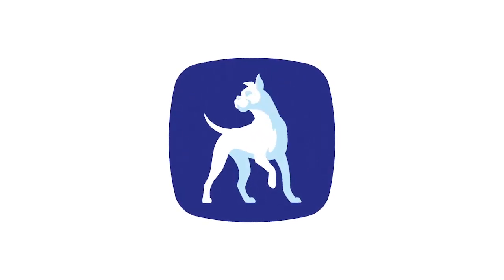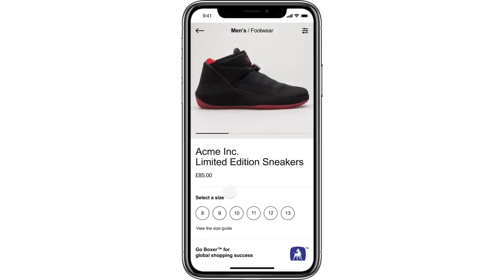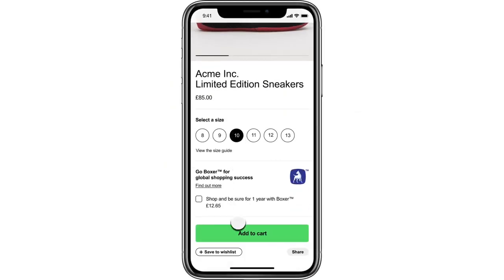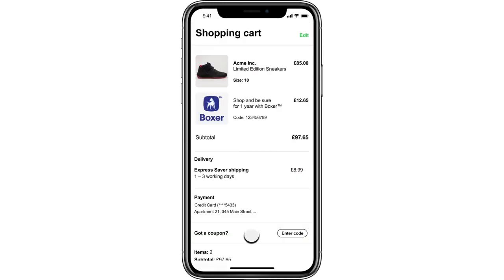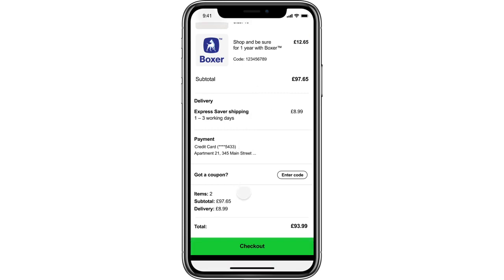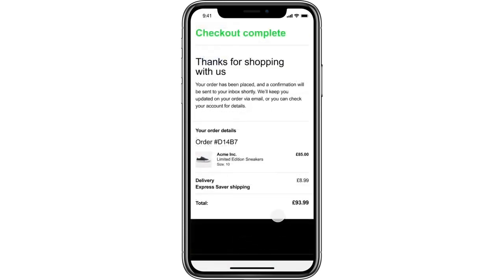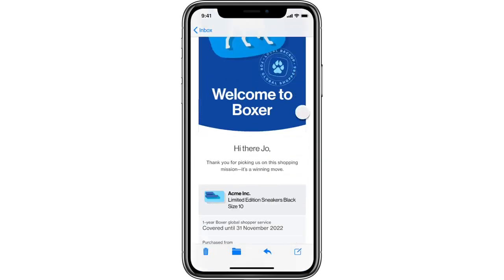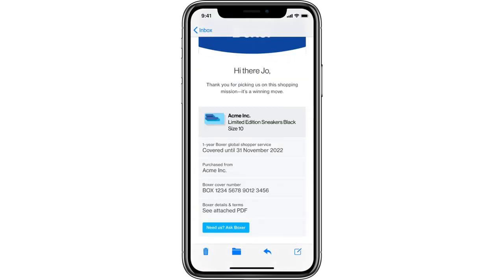How Boxer works at point of sale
Once you add Boxer to products in your store, here's what customers see and how they add Boxer cover (45 sec video)